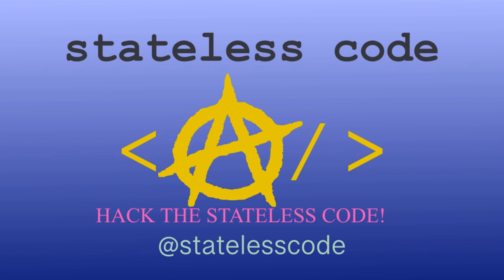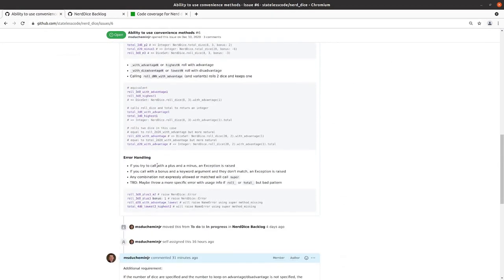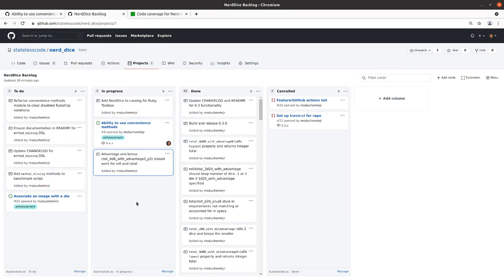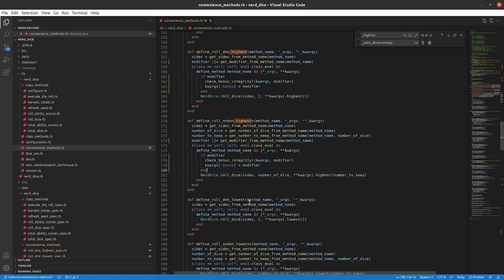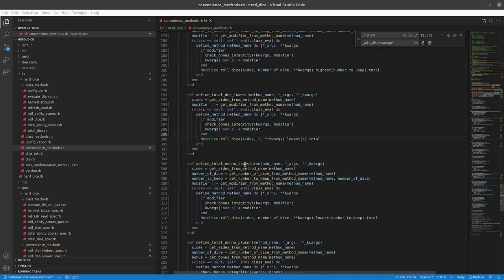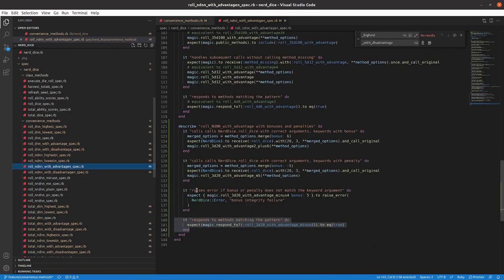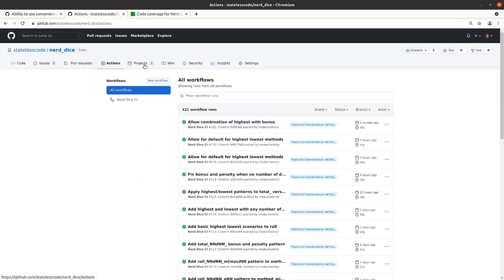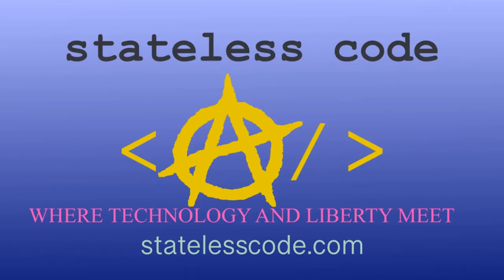Codecast: Create a RubyGem 78: Allow Advantage and Bonus Combinations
This is the 78th video in the NerdDice create a RubyGem series. In this video Mike implements the functionality that allows the advantage/disadvantage mechanic to be combined with the bonus/penalty in the ConvenienceMethods module. After the specs pass the affected methods are refactored to reduce line length and repeated code.

This video covers:
00:00:12 Introduction and overview of approach
00:02:44 Start writing specs for the use cases
00:12:53 Adapt regular expressions in ConvenienceMethods
00:14:30 Write private get_modifier_from_method_name method
00:16:55 Adapt existing highest/lowest methods to include modifier
00:19:12 Run RSpec. All specs passing. Test drive in console.
00:21:25 Fix RuboCop offenses
00:28:16 Refactor methods covered in this episode to reduce method length
00:36:00 RuboCop is happy. Commit, push, update backlog.